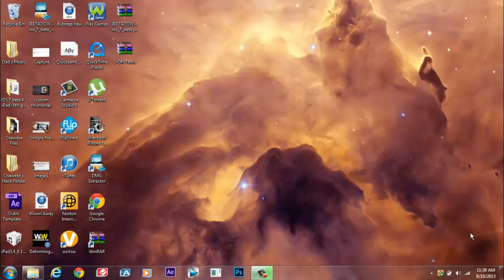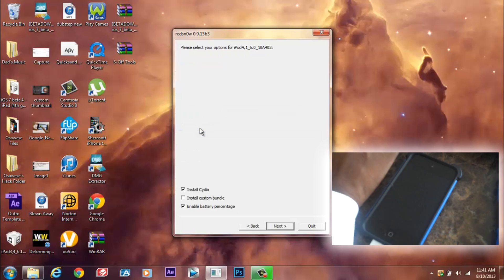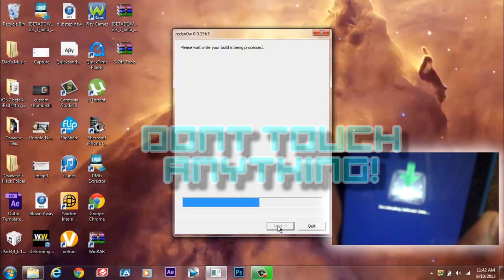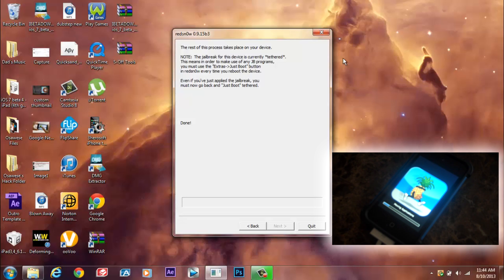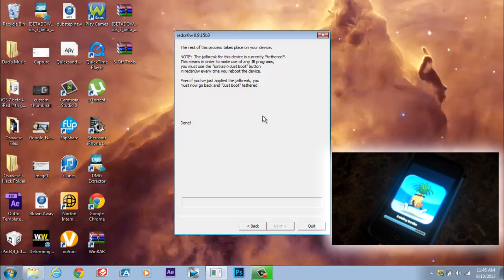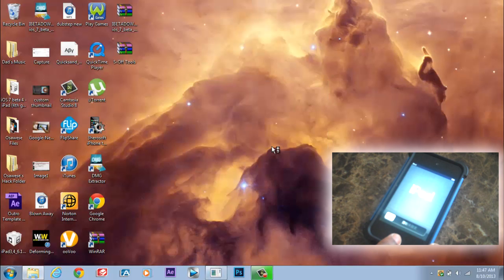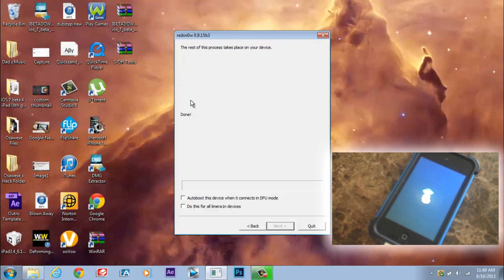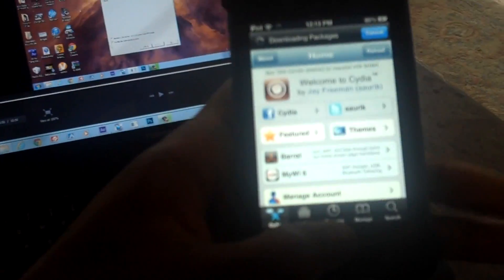How To Jailbreak iOS 6.1.3 - 6.1.6 ( Tethered ) RedSn0W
Check Below ▼▼▼

(Updated 1/11/14) Have an iPhone 4s or an iPhone 5 And Want To Get Untethered Straight Away ? Click Here! (Works for unjailbroken devices running iOS 6.1.3 , 6.1.4 , 6.1.5 , and 6.1.6 )

Things I Forgot To Mention Sorry! :

( Updated 12/5/13 ): iOS 6.1.5 Works With This Too! Just Follow The Instructions .

And You Need To Run RedSn0W As Administrator

RedSn0W ( Updated 11/16/13 ) - Scroll Down And Select Your Operating System , Choose " RedSn0W " , and Choose The Lastest Firmware Which Is The One On The Top . And Click "Download Selected Tool "